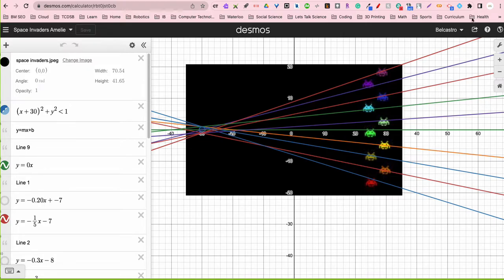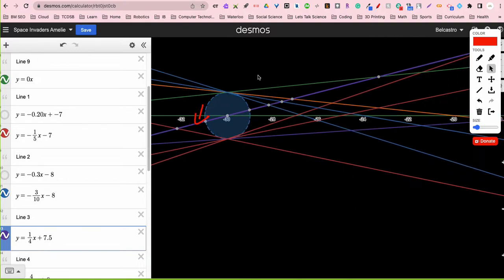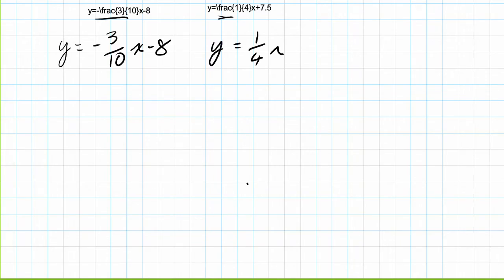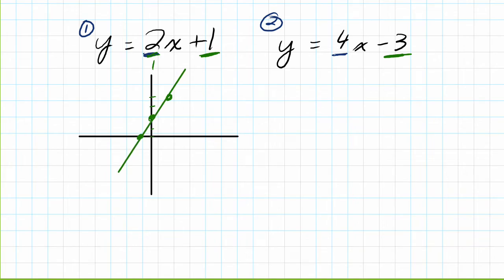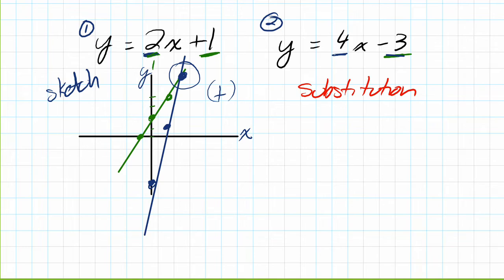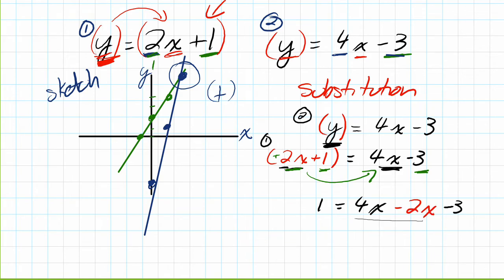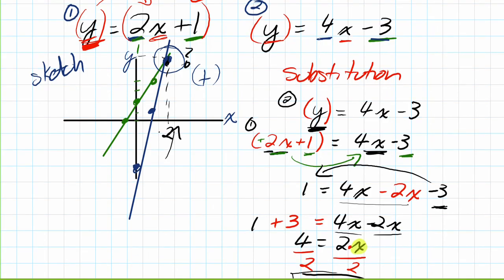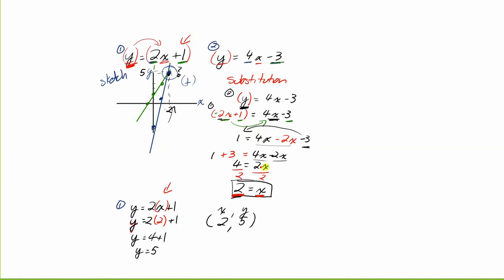How to Learn Linear Substitution, Solving Linear Systems Grade 10